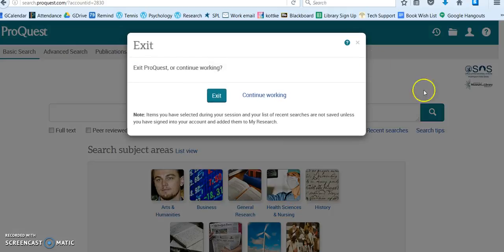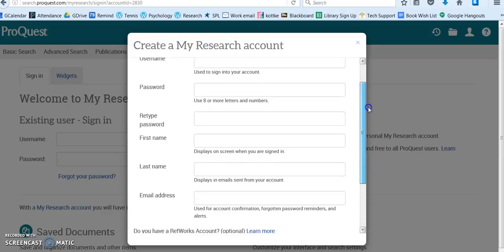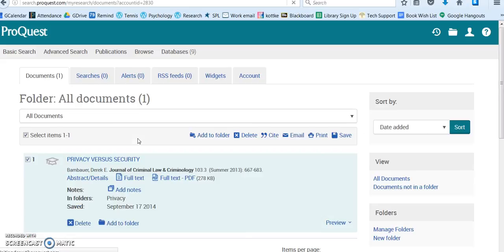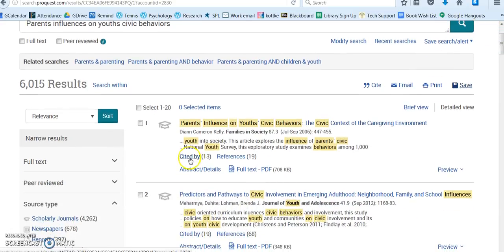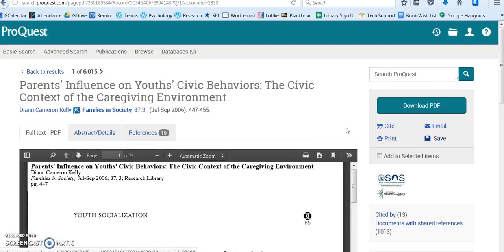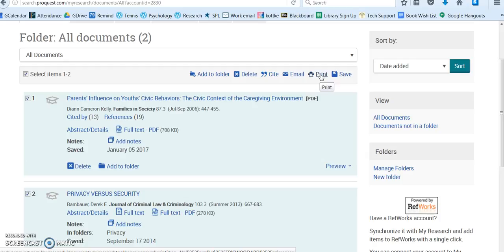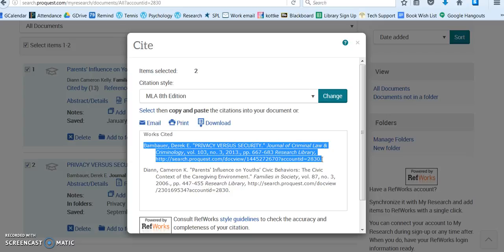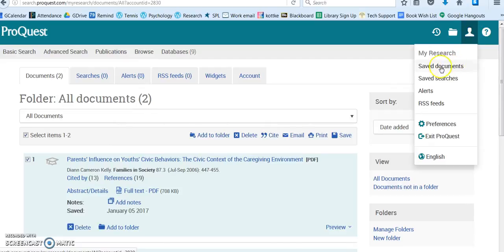Using ProQuest to save articles and create a works cited